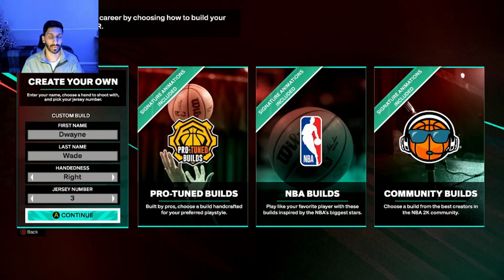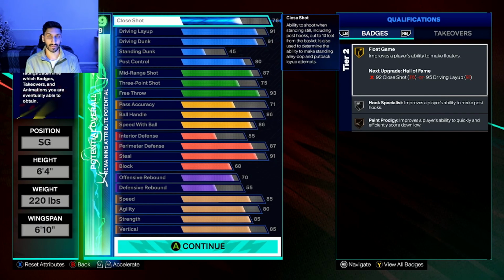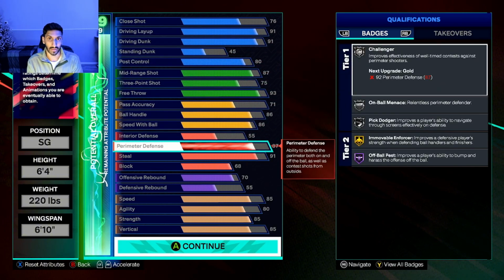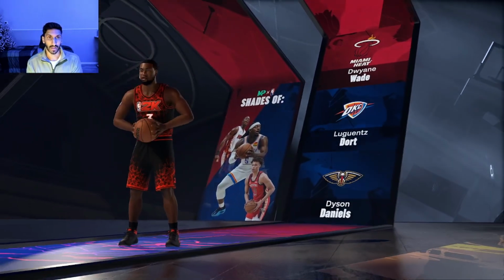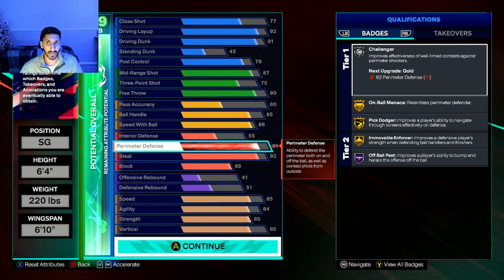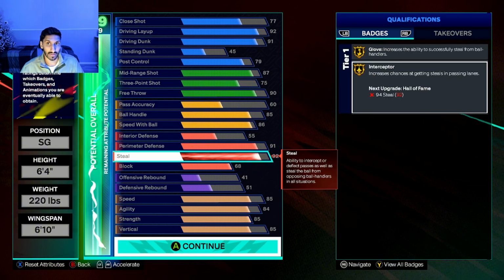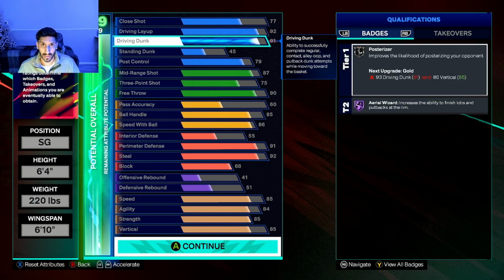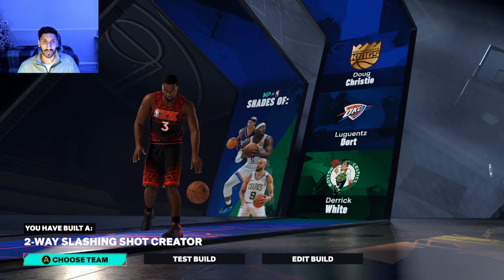BEST DWYANE WADE BUILD | NBA 2K25 NEXT GEN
In this video I’m showing you guys two ways on how to make a Dwayne Wade build aka The Flash!
First version gives you shades of Wade #1 while build 2 will give you the same archetype name just not shades of Wade but will provide better defensive stats.

KICK: VISHBEGAMIN

NBA YT: VISHTAKES
NBA IG: VISHTAKES
NBA TIKTOK: VISHTAKES
NBA TWITCH: VISHTAKES